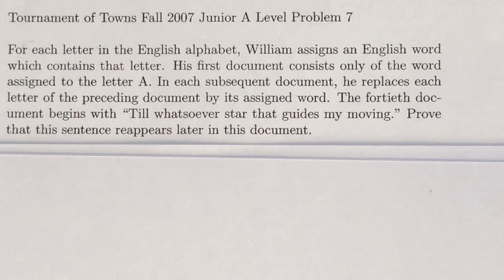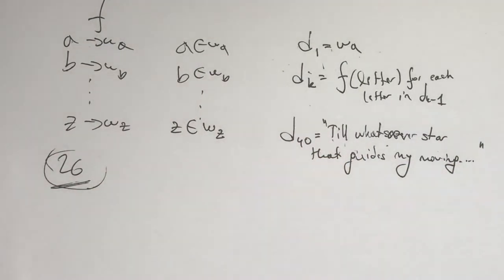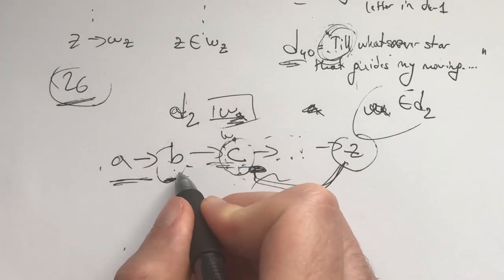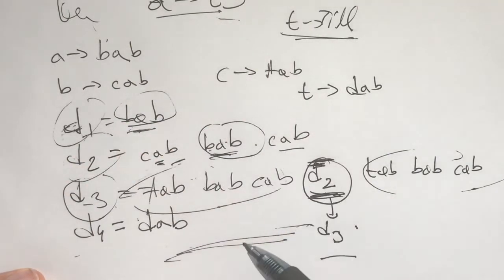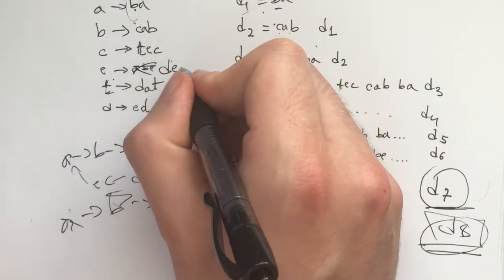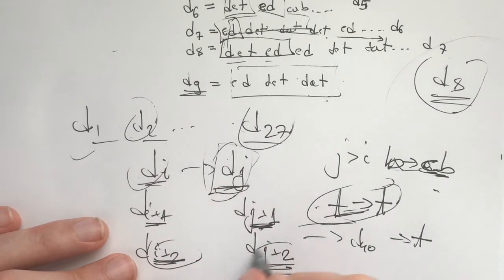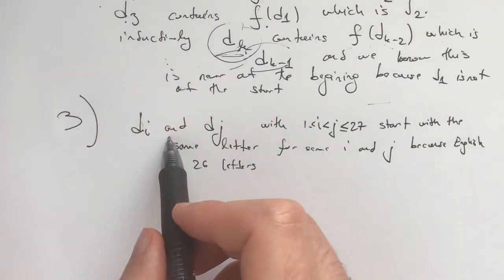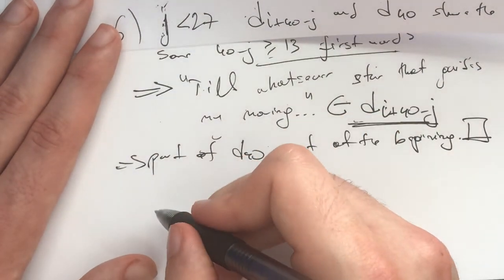A tricky problem with words and math from the Tournament of Towns 2007 Junior Level Contest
Source: Tournaments of Towns 2007 Fall J A - P7

You need little to no theory to solve this problem. Maybe being familiar with some patterns in problems can be useful and pigeonhole, but nothing too fancy that is impossible to come up with on the spot